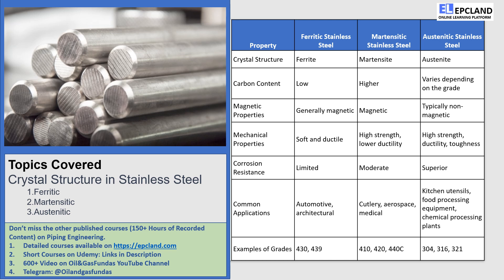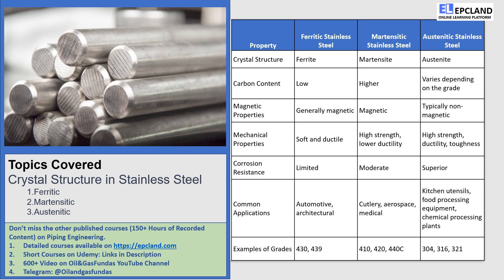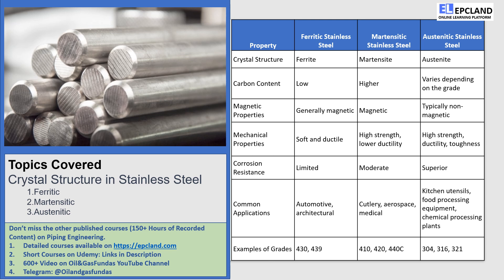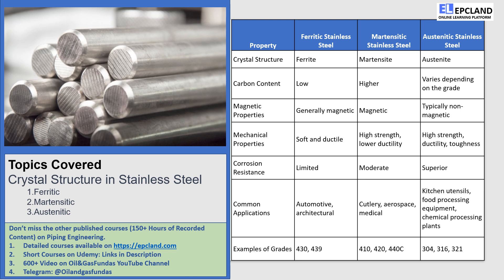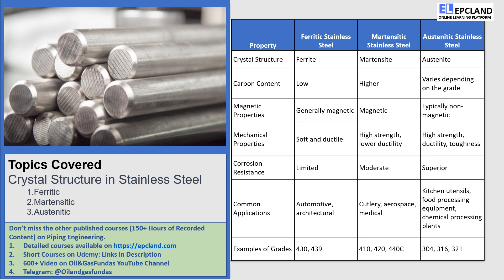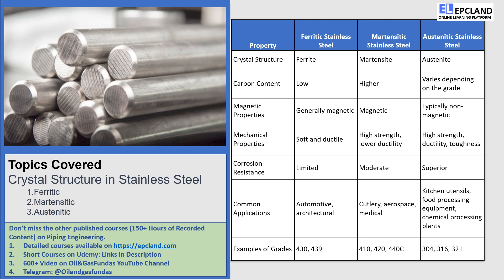Understanding Stainless Steel: Ferritic, Martensitic, and Austenitic Types Explained: FAQs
🎓 Master Piping Engineering with our complete 125+ hour Certification Course Are you curious about stainless steel and its various types? In this informative video, we delve into the world of stainless steel and explore the differences between three major types: ferritic, martensitic, and austenitic. Discover their crystal structures, carbon content, magnetic properties, mechanical characteristics, corrosion resistance, and common applications. From soft and ductile ferritic stainless steel to high-strength martensitic steel, and the versatile and corrosion-resistant austenitic steel, we uncover the secrets behind their unique properties. Join us on this cheerful journey to enhance your knowledge about stainless steel! Earn rewards while learning with EPCLAND

Happy Learning! 😊